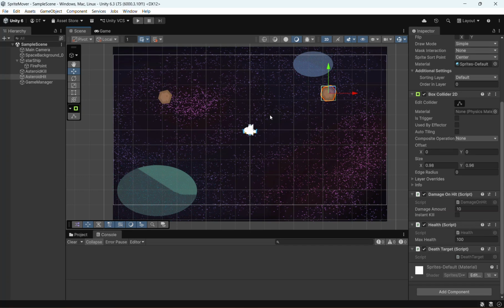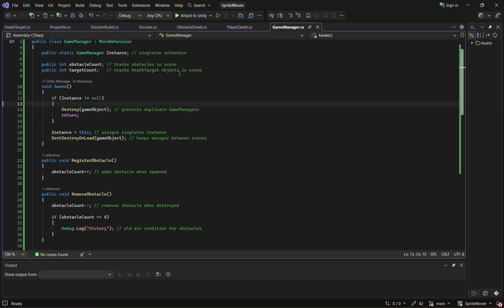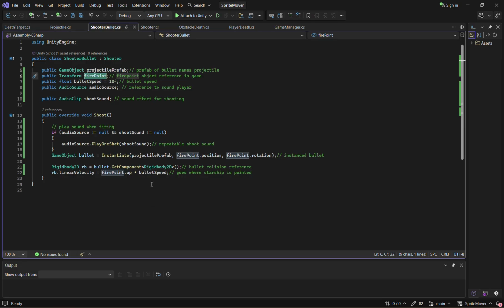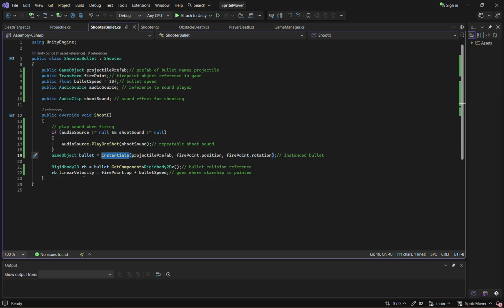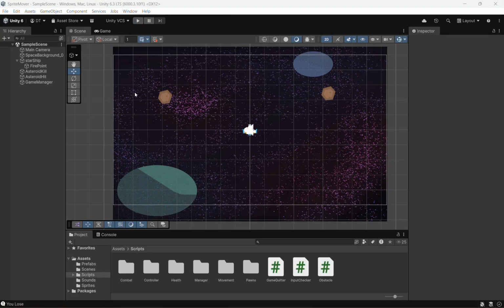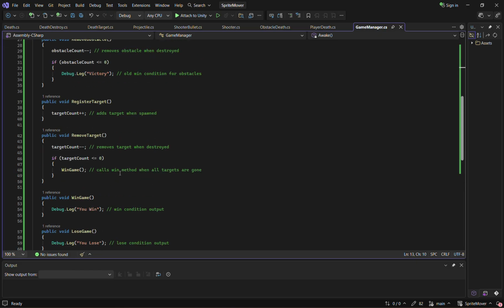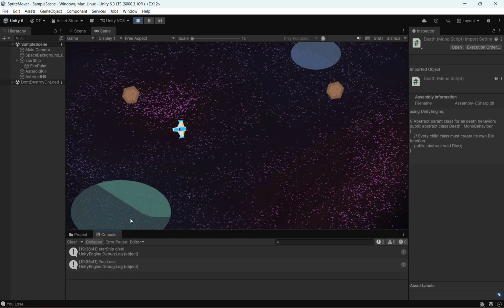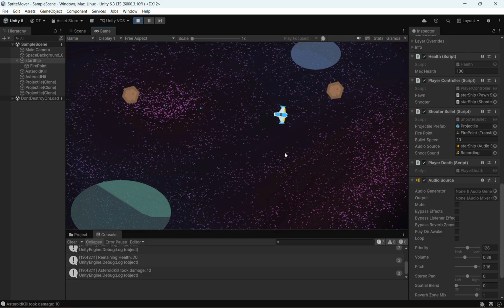Teer Starship pt4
added sound effects, and projectiles to the game using c#